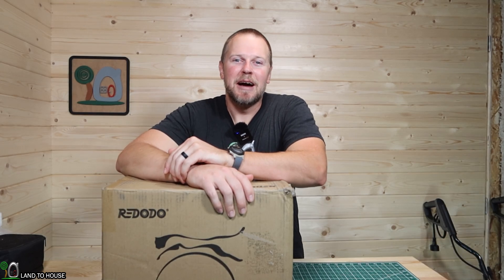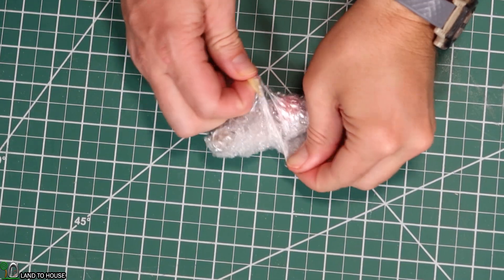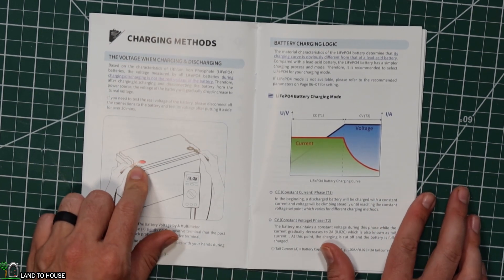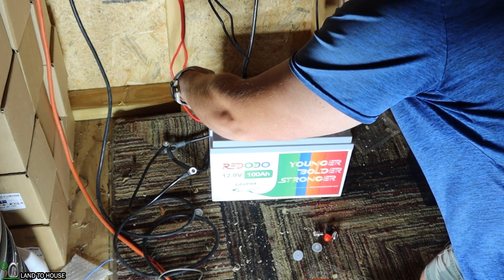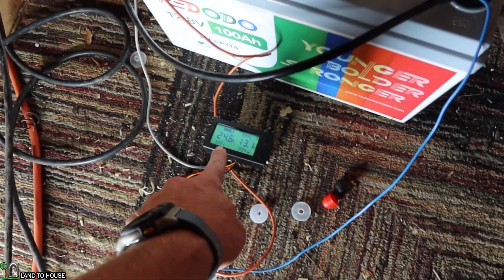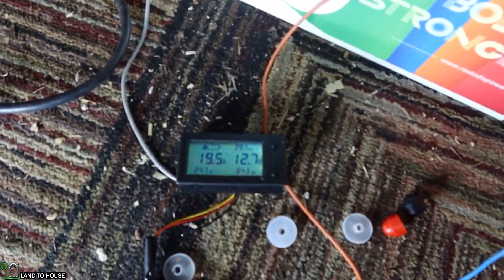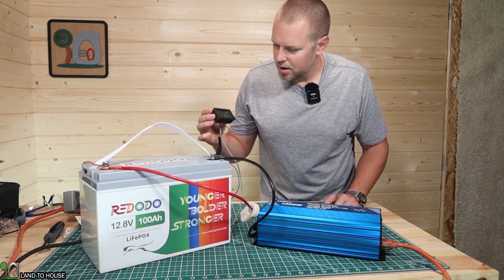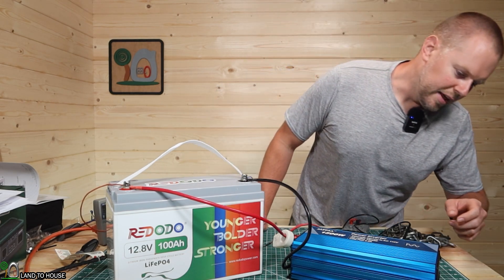Redodo 12.8v Lifepo4 100ah Battery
The Redodo battery is an upgrade from the Zooms battery. This is a 12.8v 100ah 1280wh LiFepo4 battery. In this video I connect the battery to solar and charge it to 100%. Next I do a discharge to see if the battery has an output of 1280wh with full discharge. This battery did not seem to show full capacity based on the specs. I will do further tests to see if I am missing something. I like the instructional manual. It is very thorough.